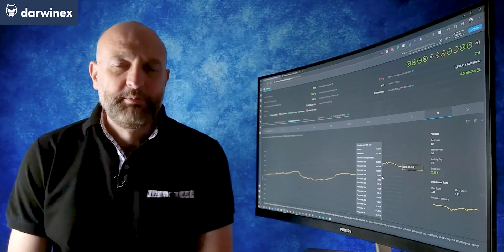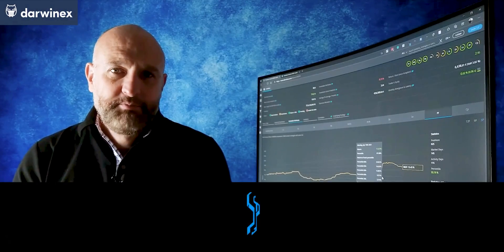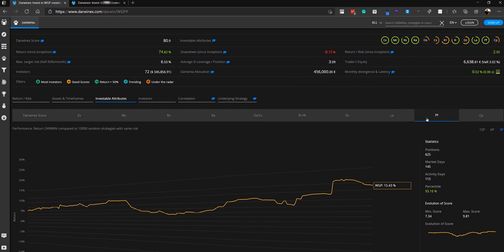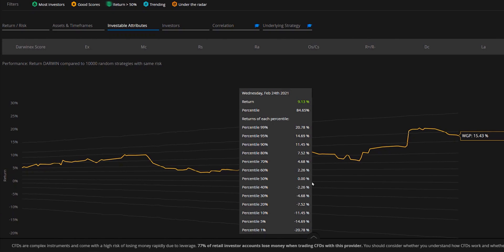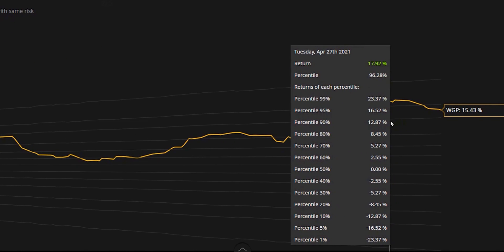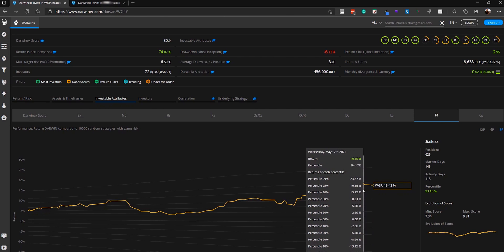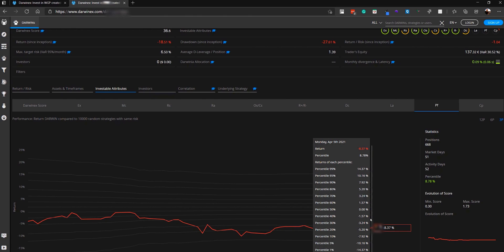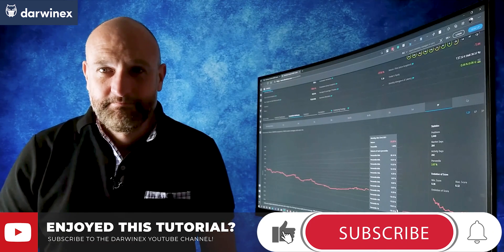Effectively Comparing Trading Strategy Performance | Darwinex Platform Tools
Comparing diverse trading strategies in a fair, like-for-like way has always been a challenge for traders and investors. The Darwinex platform-tools provide a unique way to achieve this with the 'Performance Investable Attribute'. This takes account of different risk levels, leverage, asset classes, and more to provide a fair and unbiased comparison. Unlike the majority of other techniques, the equity curve is not the primary basis for the metric, and this means that leverage biases do not affect the judgment of the performance.

This is Episode 59 in the Darwinex 'Algo Trading for a Living' Playlist.